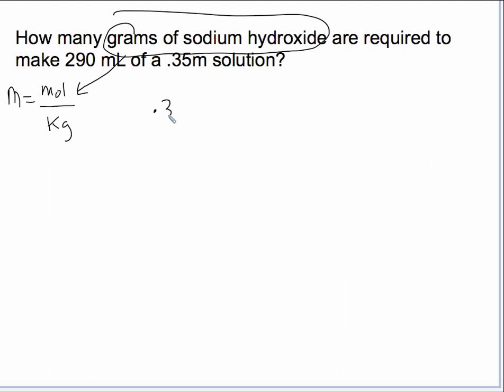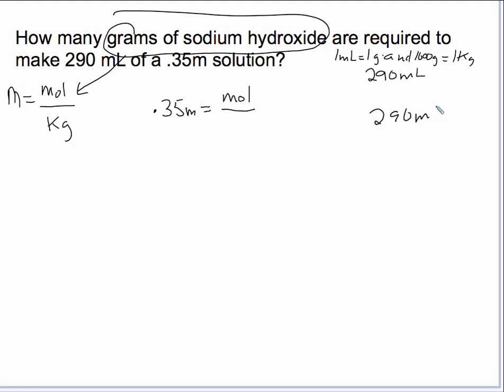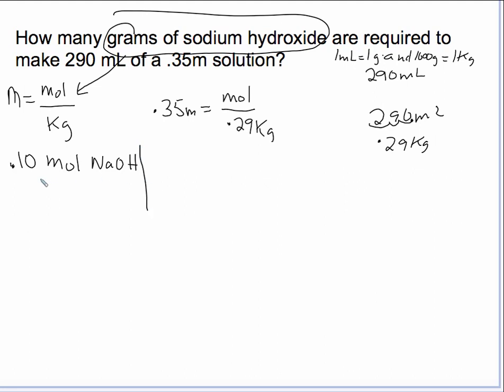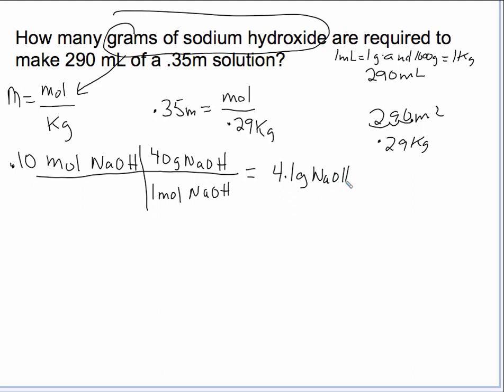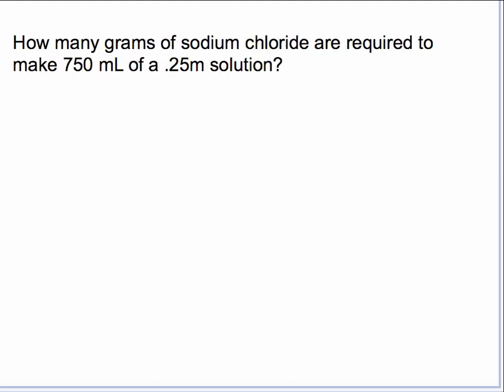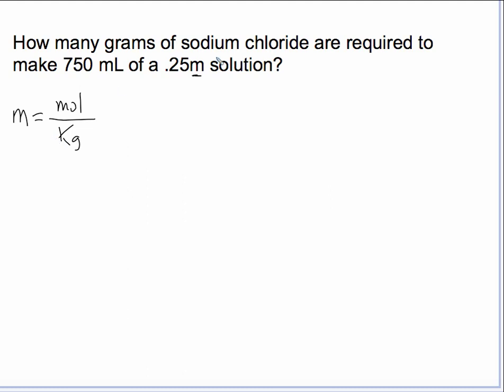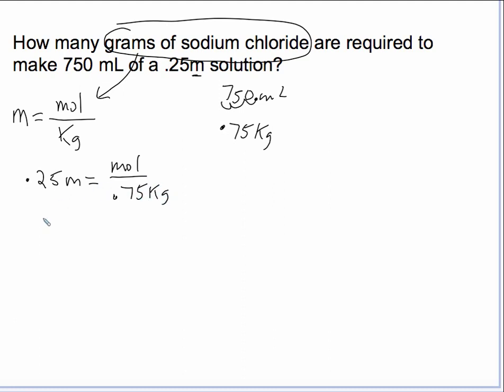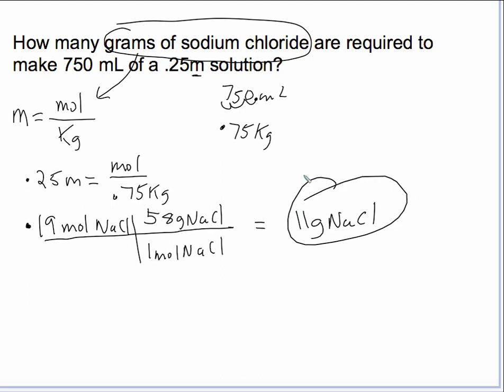Finding grams to make a certain molality